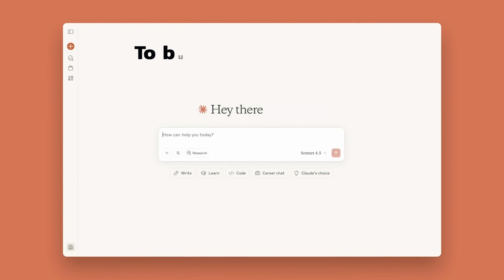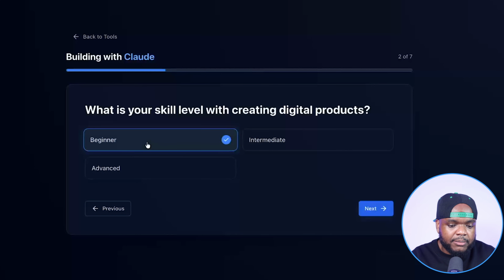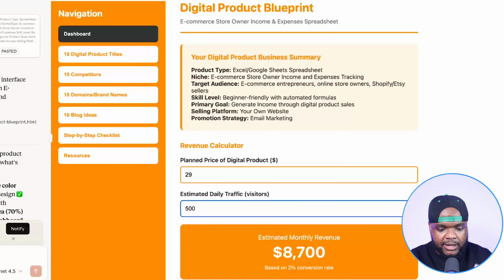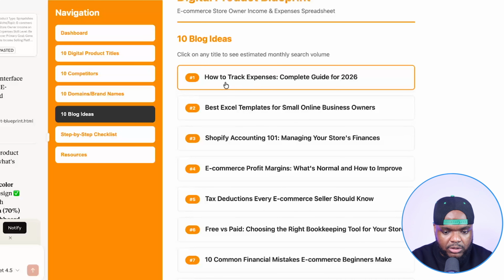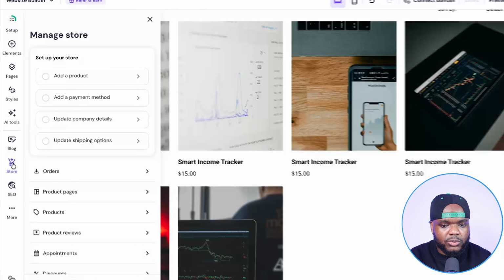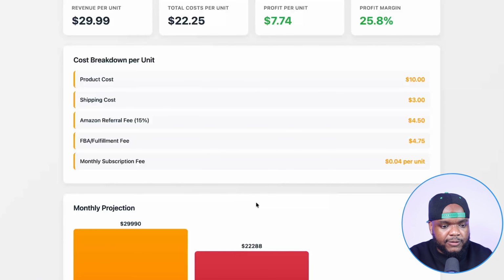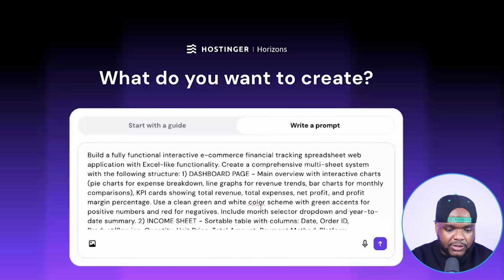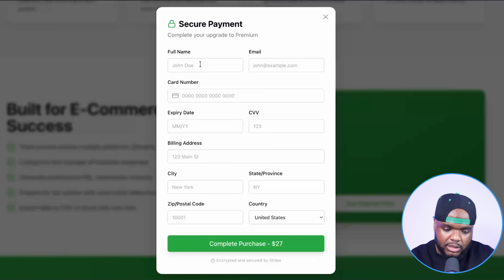NEW Claude AI Can Start a Solo Person Business (no coding required)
This video shows you how Claude AI can assist you!